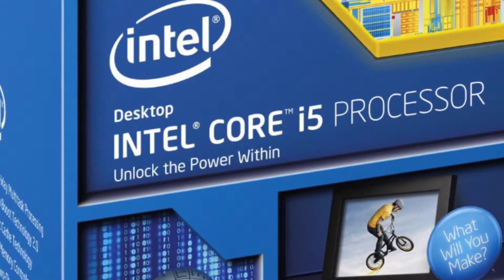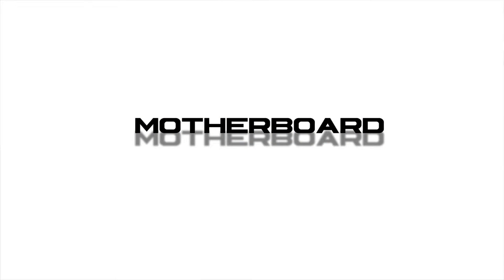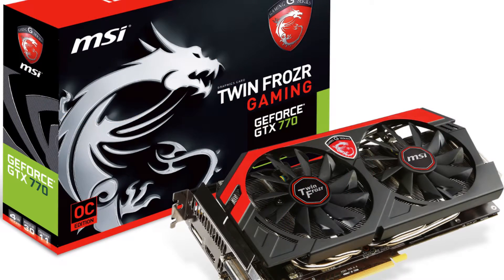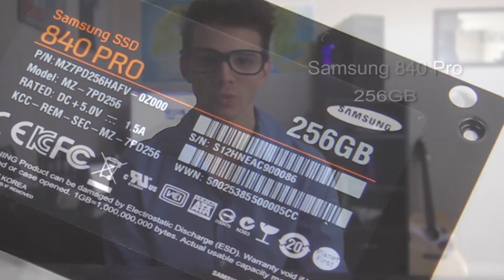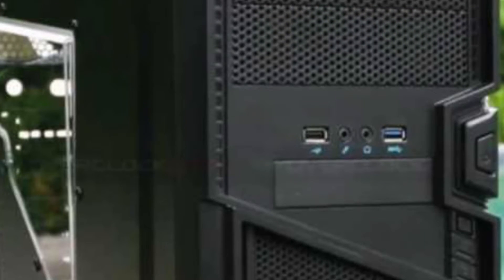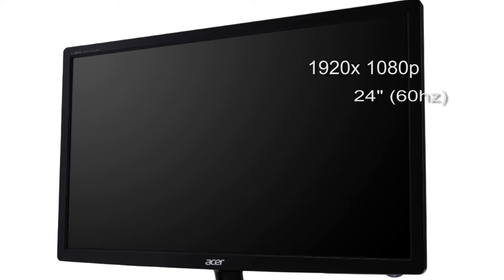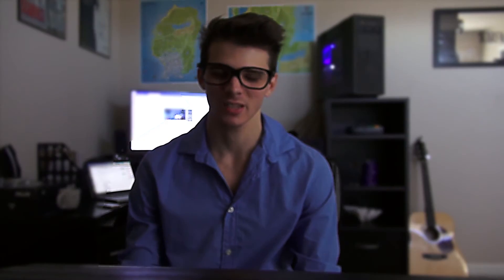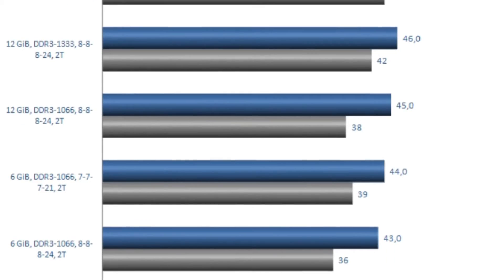"GTA 5 Recommended Requirements" Building a PC for GTA 5?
This is my tutorial for building a custom PC that will exceed GTA V on PC recommended hardware requirements with Mods (custom vehicles, LSPDFR, ELS version 9.b, trainer, scripts, sounds, skins, textures, time cycles), Graphic Enhancements(ENB & iCEnhancer), and GTA Online support on high settings 60 fps at 1080p for $1500 dollars.

MEMORY :PNY Optima 8GB (2 x 4GB) DDR3-1333 $68.94

PERIPHERALS/ KEYBOARDS: Cooler Master CM Storm Devastator Gaming Bundle $28.91

CONTROLLER: XBOX 360 Controller for Windows PC $25.99

Operating System: Microsoft Windows 7 Home Premium SP1 $89.98

TOTAL: $1472.96